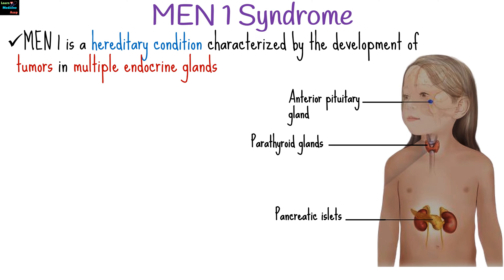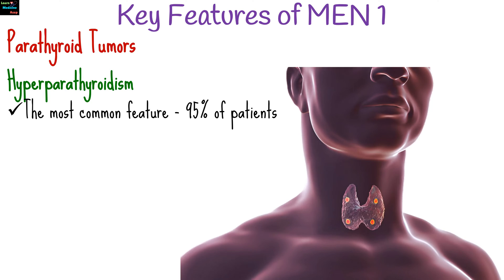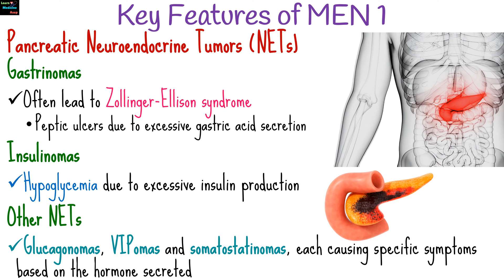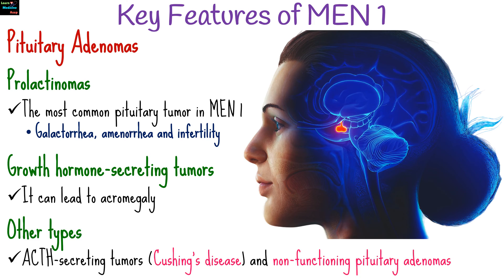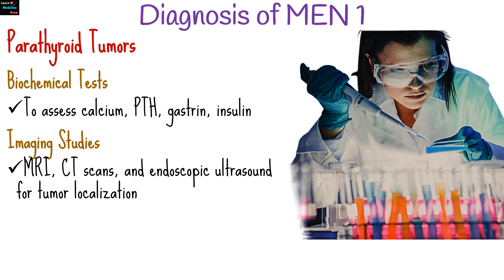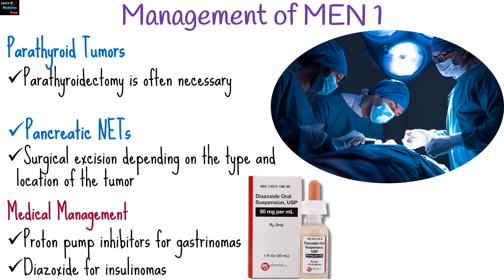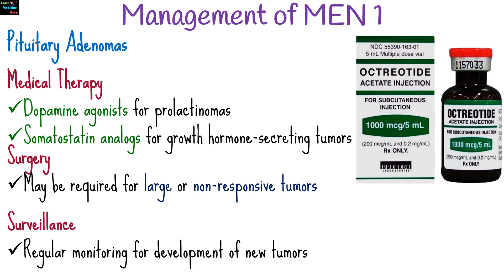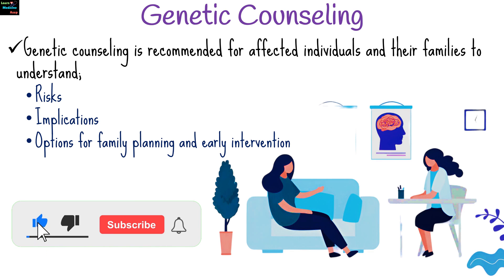Multiple Endocrine Neoplasia Type 1 (MEN1 Syndrome) – Causes, Symptoms, Treatment, Pathology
Multiple Endocrine Neoplasia Type 1 (MEN1 Syndrome) – Causes, Symptoms, Diagnosis, Treatment, Pathology | wermer syndrome
Multiple Endocrine Neoplasia Type 1 (MEN1) is a hereditary disorder characterized by the development of tumors in multiple endocrine glands, primarily affecting the parathyroid glands, pancreatic islets, and anterior pituitary gland. It results from mutations in the MEN1 gene, which encodes the tumor suppressor protein menin. The syndrome's hallmark features include hyperparathyroidism (leading to hypercalcemia and associated complications), various pancreatic neuroendocrine tumors (such as gastrinomas, insulinomas, and others causing specific hormonal imbalances), and pituitary adenomas (most commonly prolactinomas causing galactorrhea and infertility). MEN1 is inherited in an autosomal dominant pattern, and diagnosis involves clinical evaluation, biochemical tests, imaging studies, and genetic testing for MEN1 mutations. Treatment typically involves surgical removal of tumors and medical management tailored to the specific type of tumor and associated symptoms. Regular monitoring and early diagnosis are vital for effective management and improved quality of life. Genetic counseling is recommended to help affected individuals and their families understand the hereditary nature and implications of MEN1.